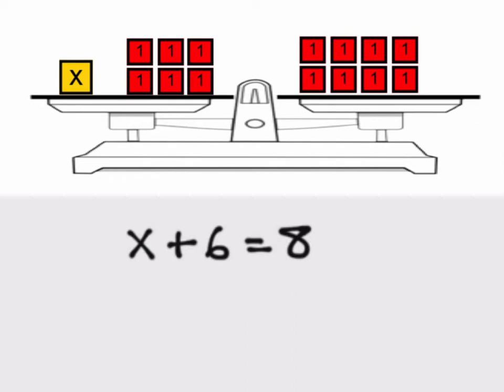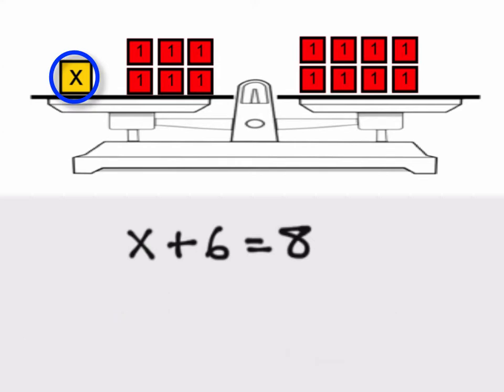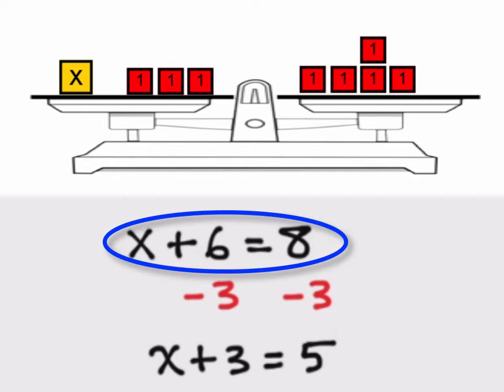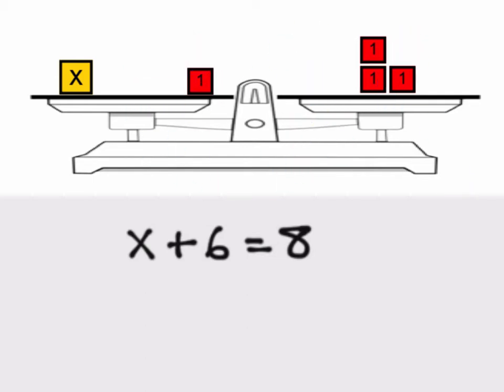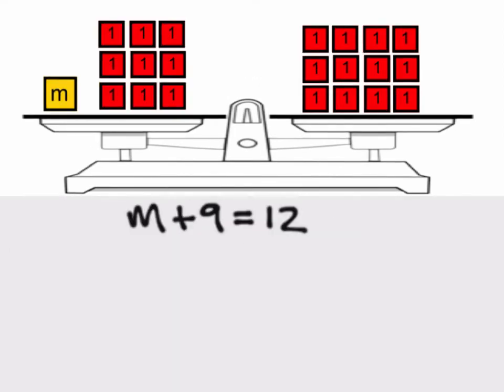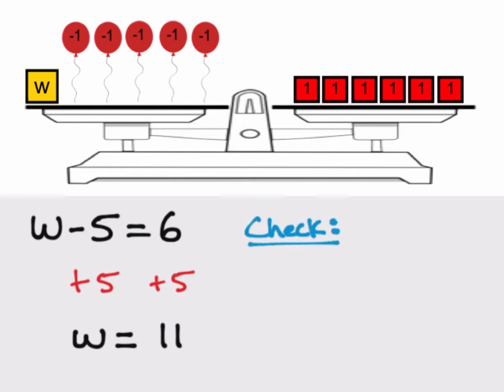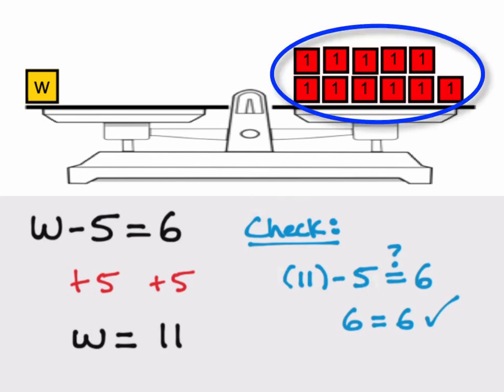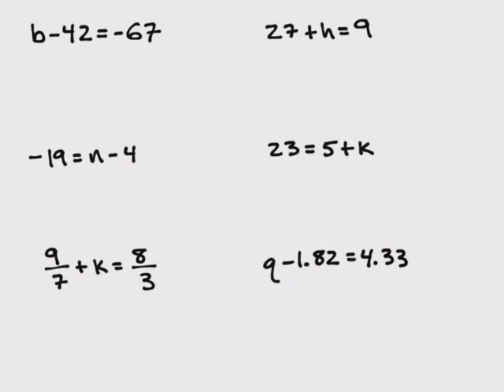Solving One Step Additive Equations (C1V4)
Solving one-step equations using addition and subtraction.